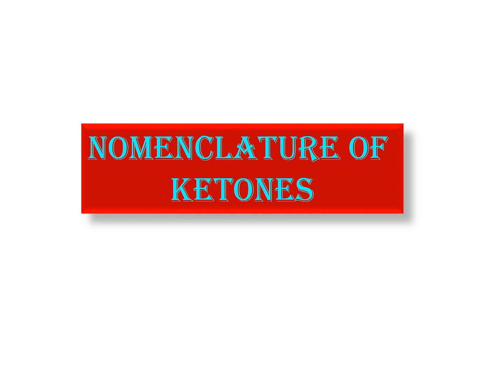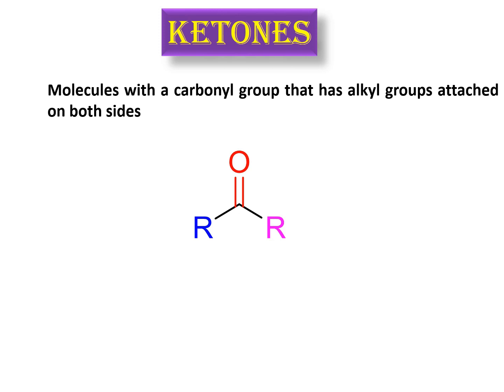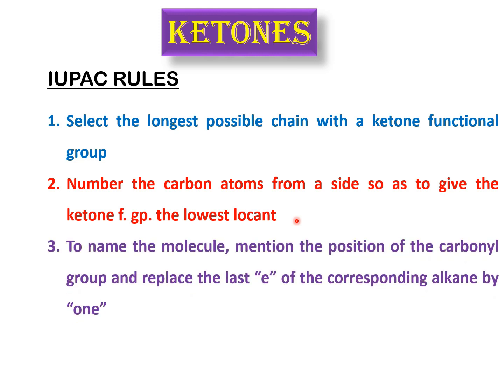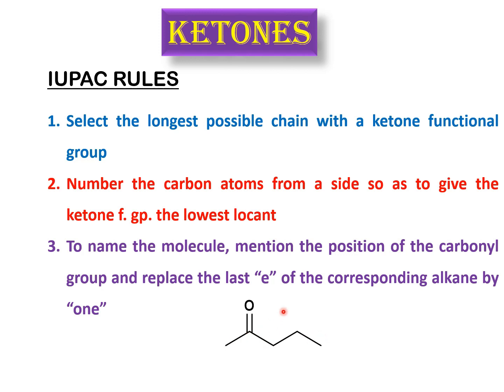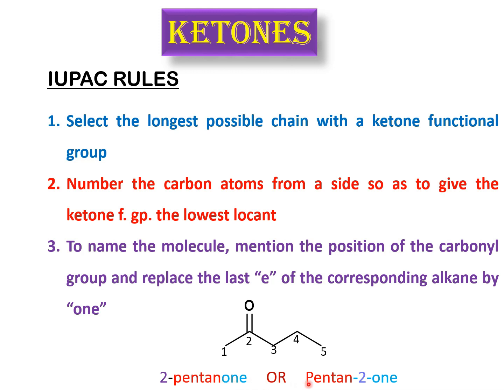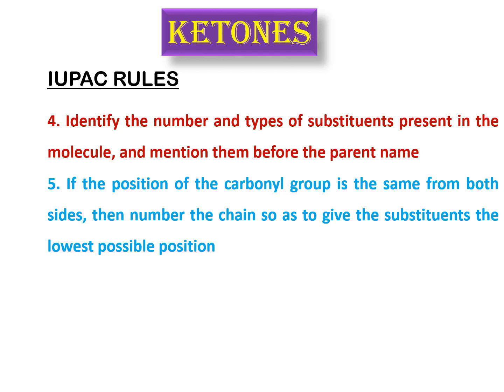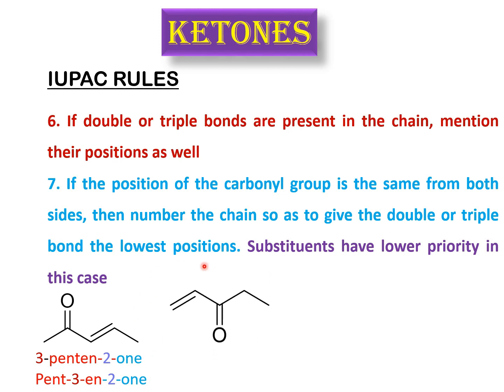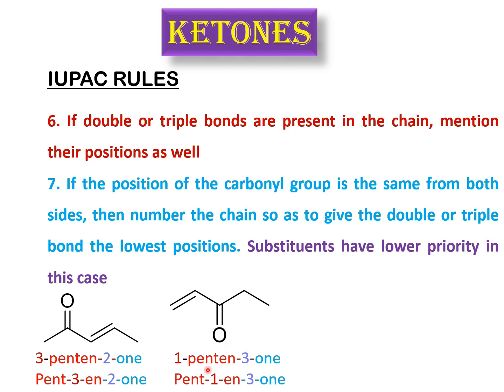Nomenclature of ketones | IUPAC Nomenclature | Basic organic chemistry | Chemwonders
In this video you will learn how to name ketones according to IUPAC nomenclature. Simple ketones and polyfunctional molecules are discussed in this video.